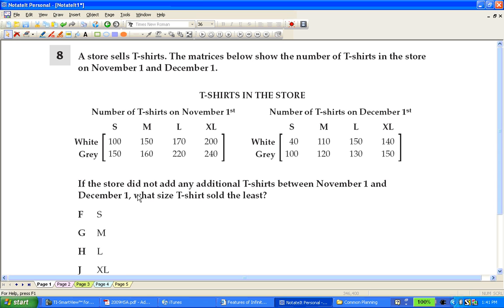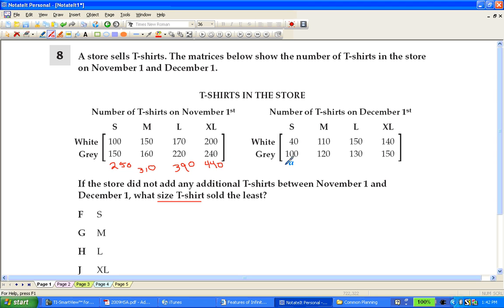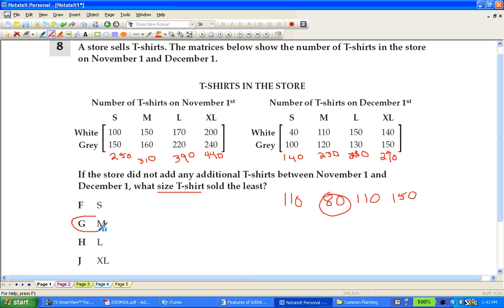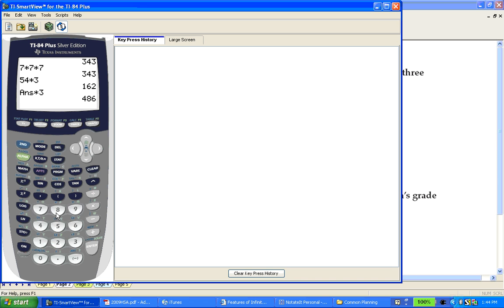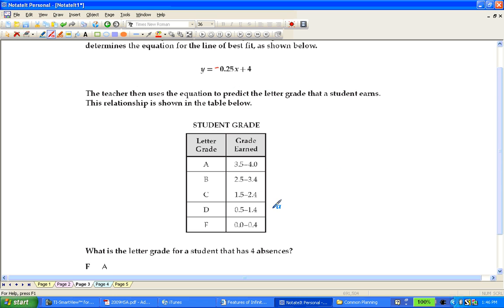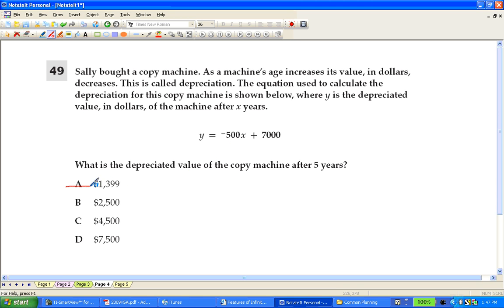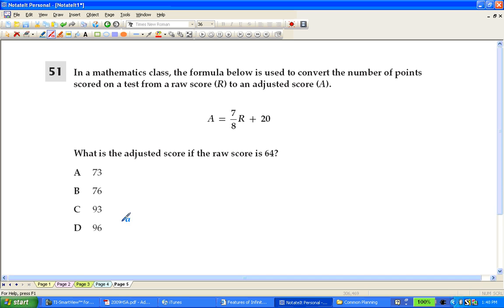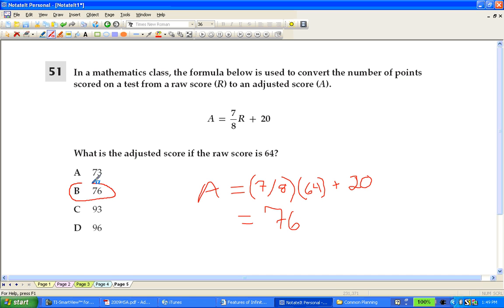1 2 5 Matrices and Formulas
This demo answers questions from the 2009 Maryland Algebra 1 HSA Public Release dealing with CLG 1.2.5 (matrices and formulas).  These are the common tasks asked of students in a question.